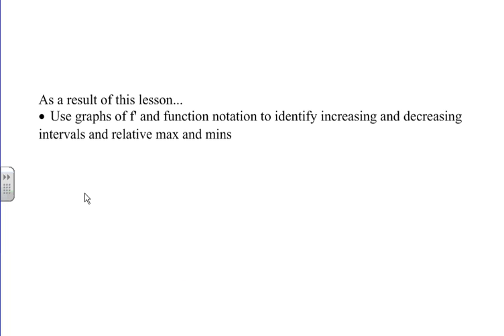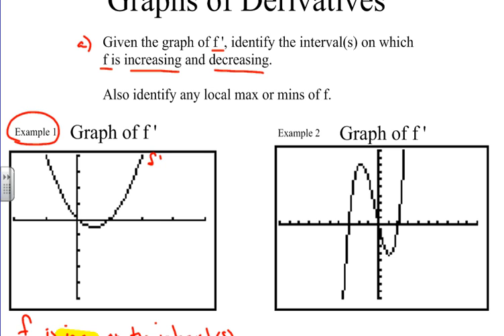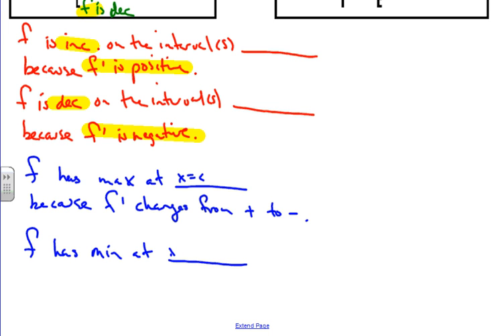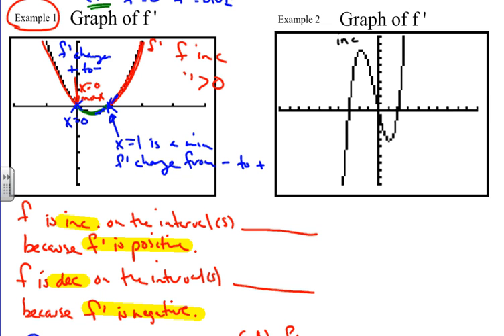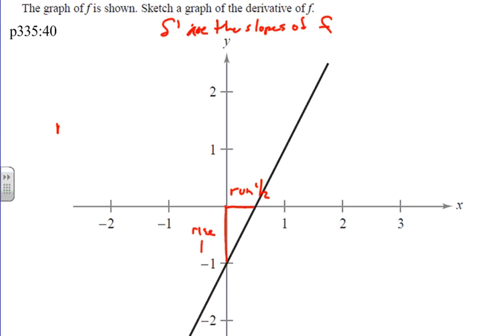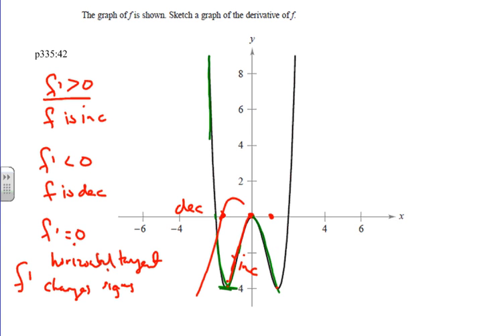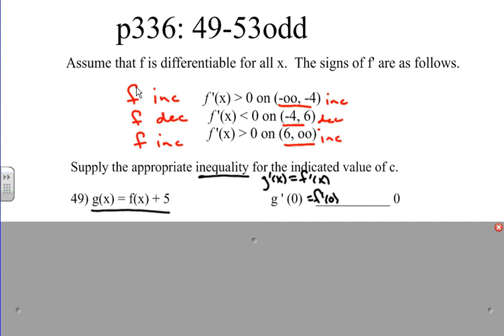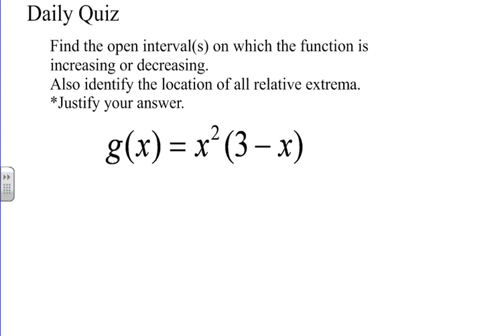Graphs of Derivatives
This lesson goes through how graphs of f and f ' correlate with one another. Examples are provided on how to analyze f given the graph of f '.  Also examples are given explaining how to sketch the graph of f ' given the graph of f.